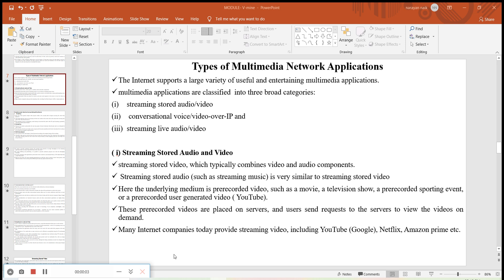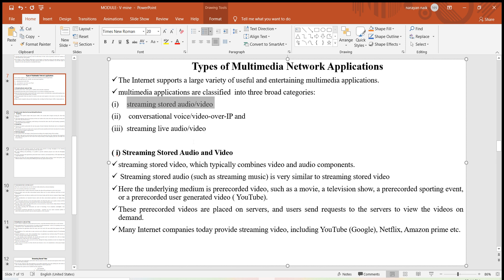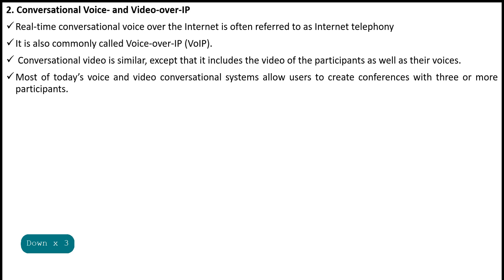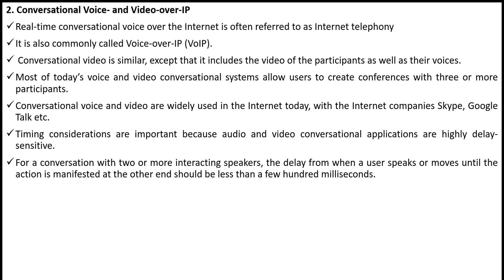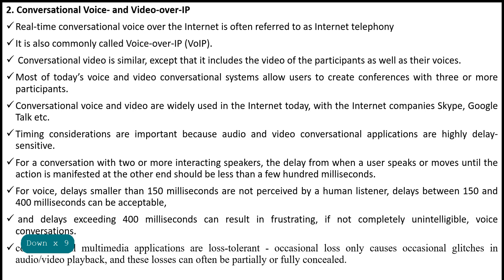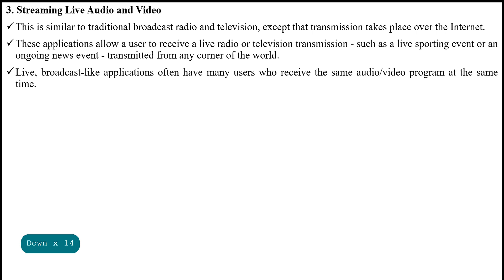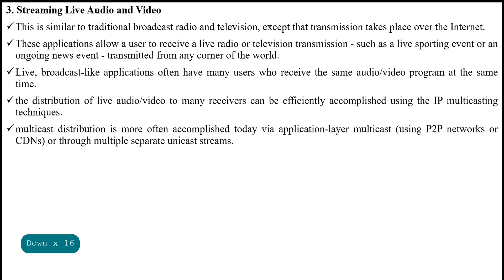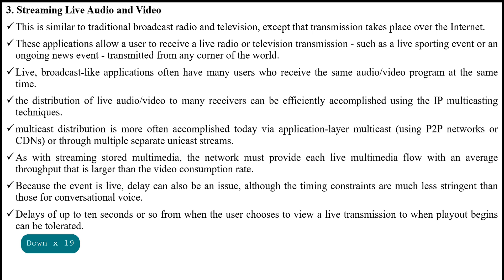18cs52_M5_conversational and streaming audio/ video